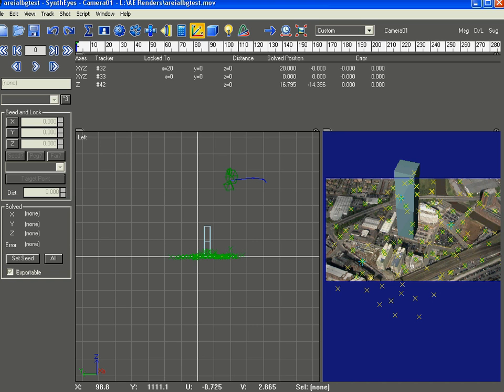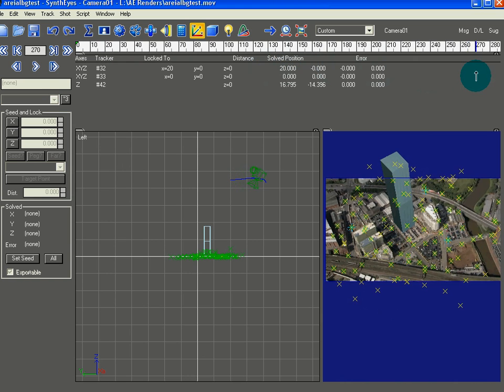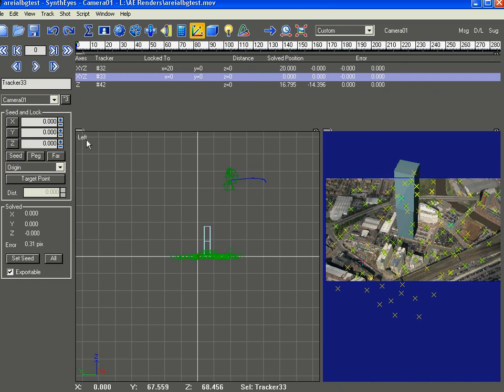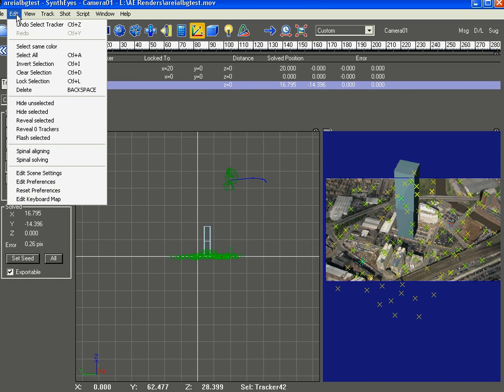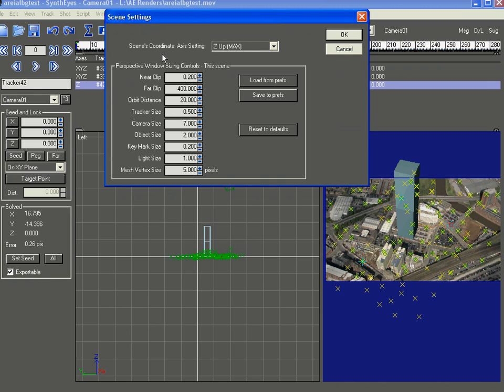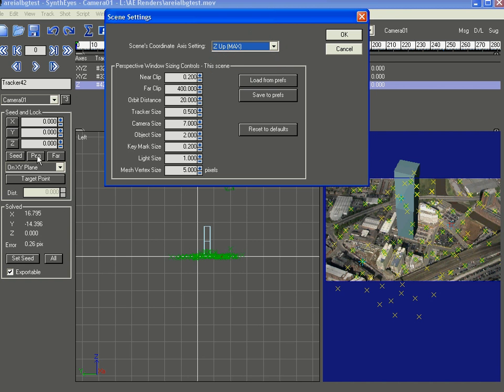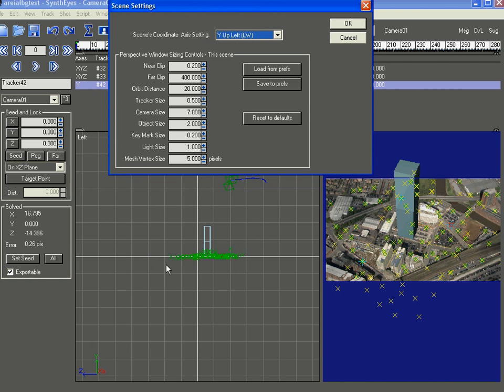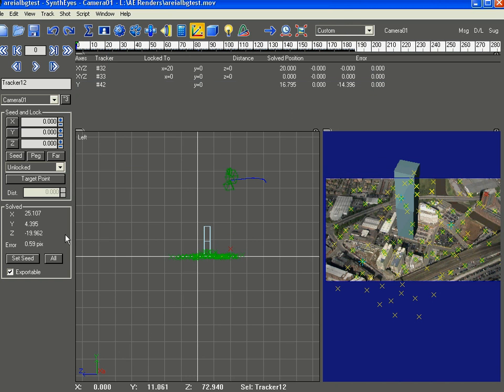Quick SynthEyes Axis Tutorial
I recorded a quick tutorial to somewhat show how the Y-up-left preferences etc work in SynthEyes. Thought I would share it with the community.

This probably won't be of any help to advanced SynthEyes users but it should be beneficial to newer users of SynthEyes and matchmoving in general.